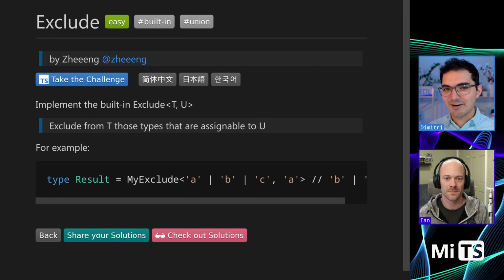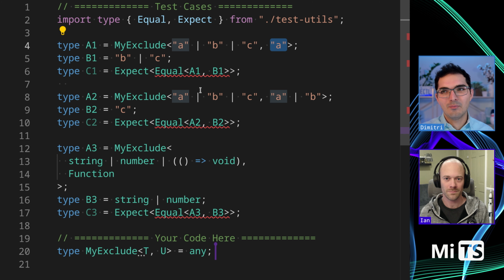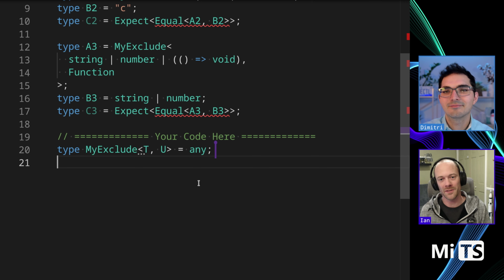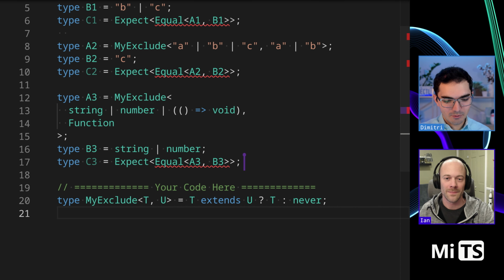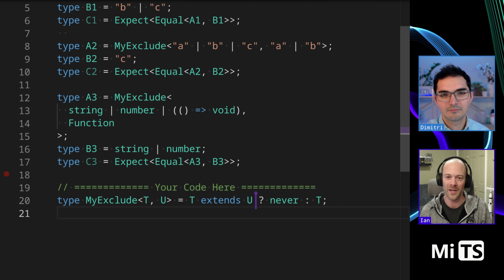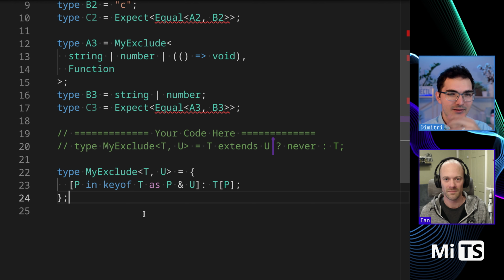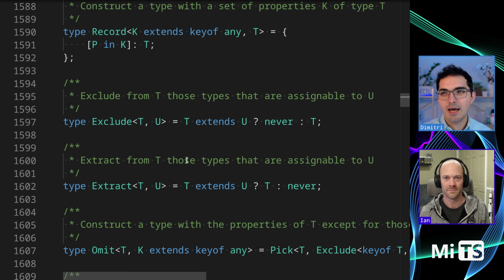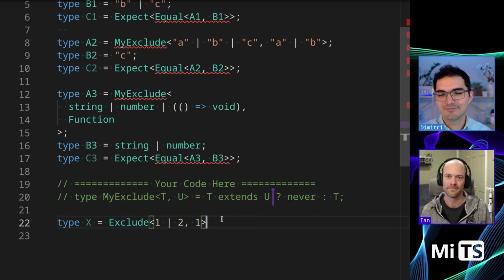Exclude with Ian VanSchooten - TypeScript Type Challenges #43 [EASY]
Exclude is a very fundamental type to have in your toolbelt in regular day-to-day TypeScript development.  It's probably the most re-used utility type in all of the challenges that come, so it's really worthwhile to get familiar with it.

00:00 description of the challenge
01:02 attempt at a solution
02:43 all tests pass
03:17 no other alternatives found
03:25 attempts that didn't work
04:15 how to quickly and easily example TypeScript builtins